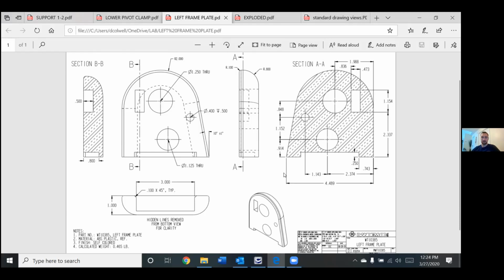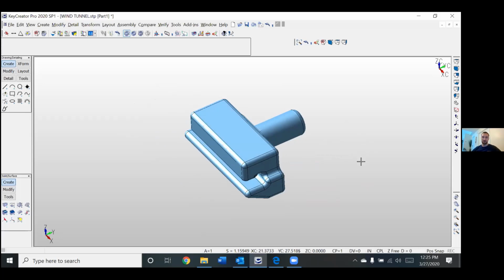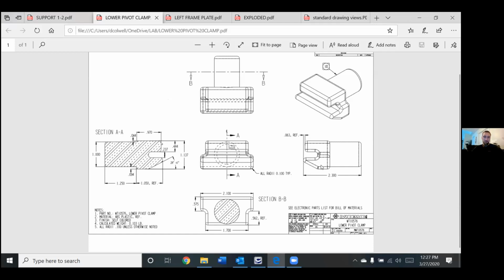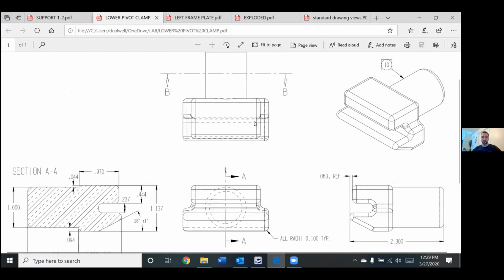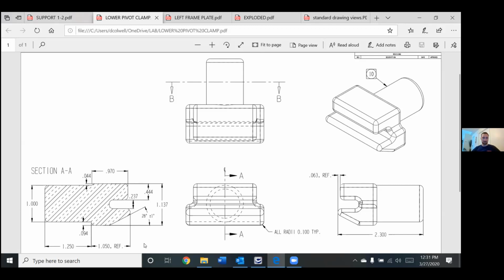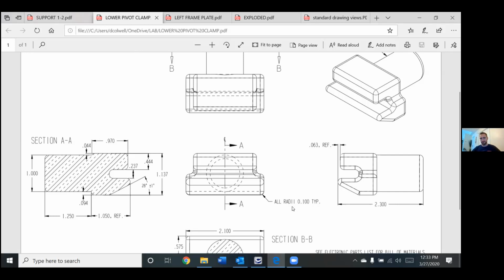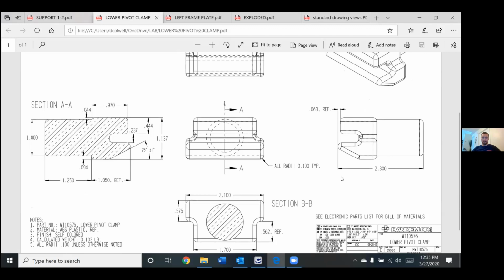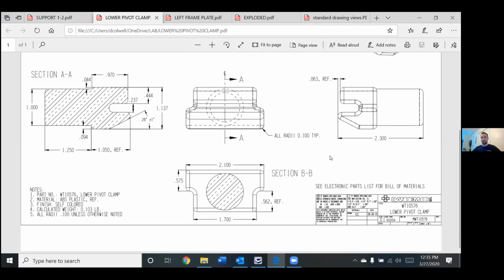Drawing Package Part 2 of 3